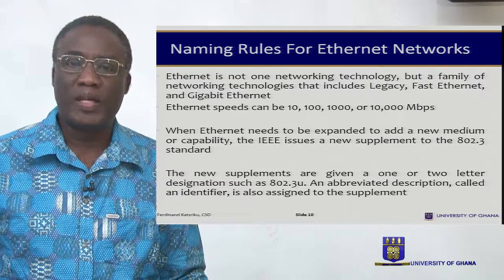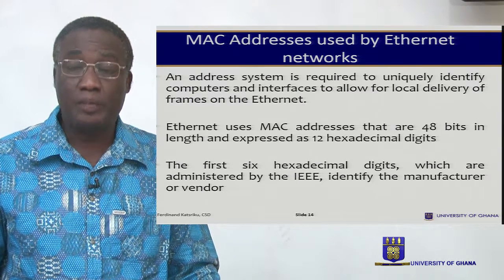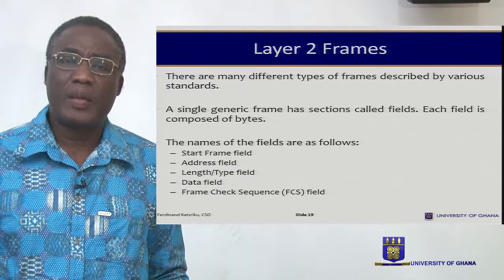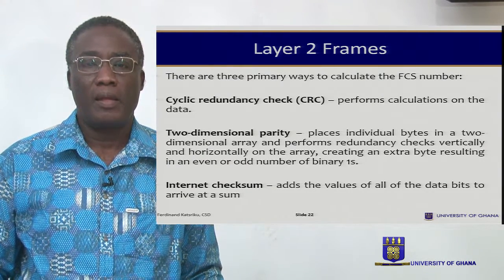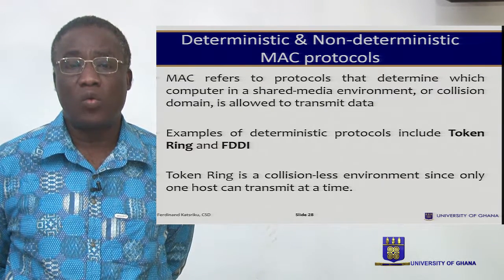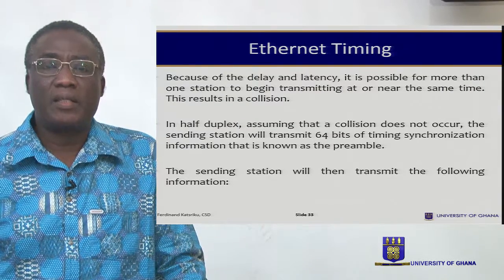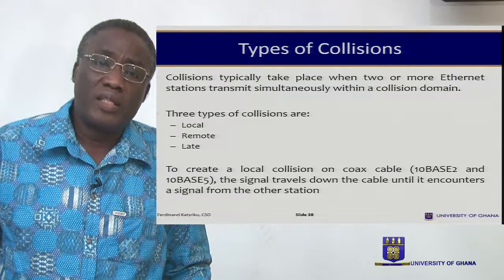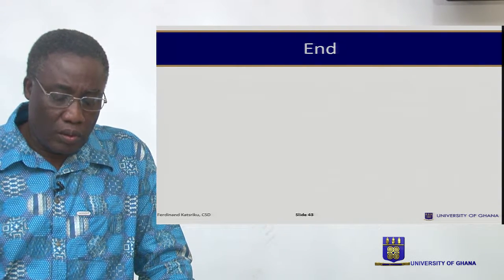CSIT 202 - Session 6 - Ethernet Fundamentals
Ethernet is now the dominant LAN technology in the world. Ethernet is a family of LAN technologies that may be best understood with the OSI reference model. All LANs must deal with the basic issue of how individual stations, or nodes, are named. Ethernet specifications support different media, bandwidths, and other Layer 1 and 2 variations. However, the basic frame format and address scheme is the same for all varieties of Ethernet.
Various MAC strategies have been invented to allow multiple stations to access physical media and network devices. It is important to understand how network devices gain access to the network media before students can comprehend and troubleshoot the entire network.